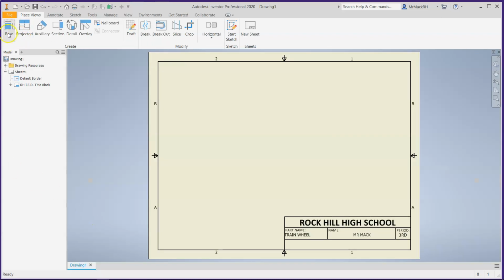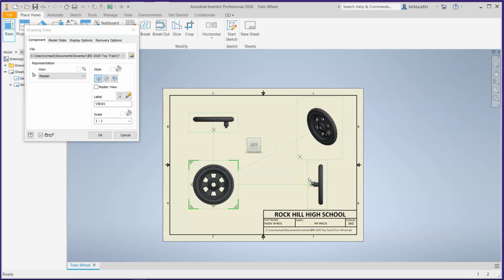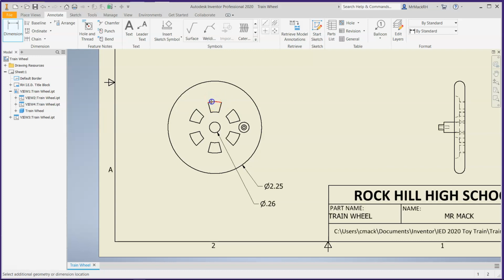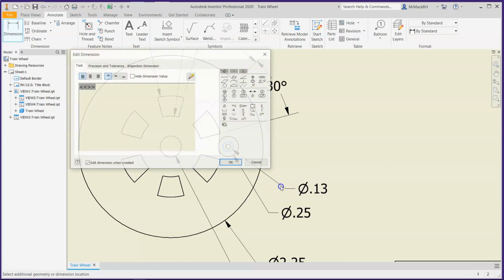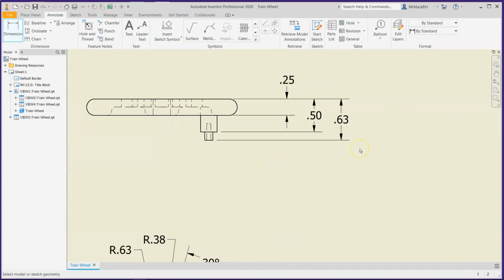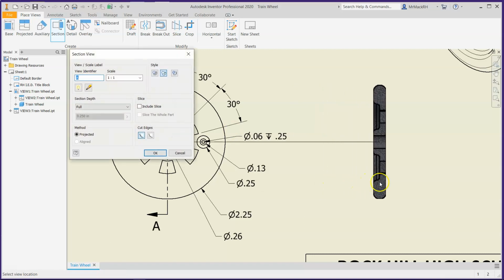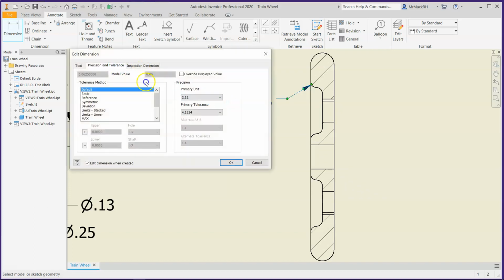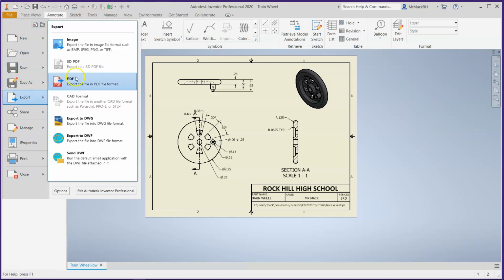Inventor - Train Wheel Drawing Sheet